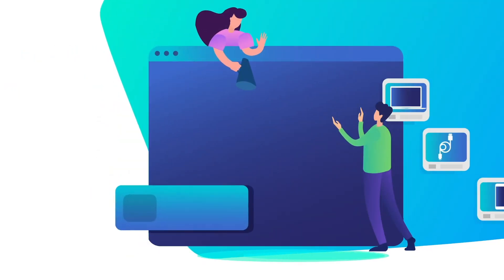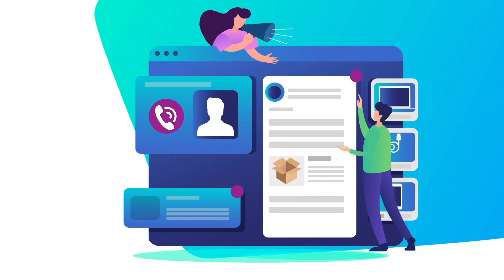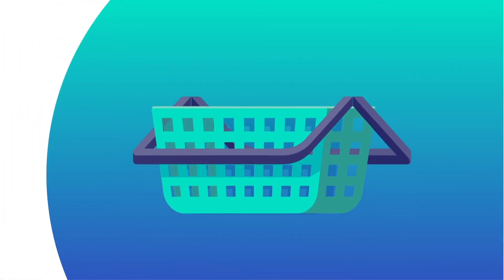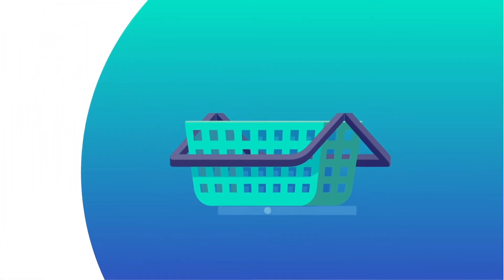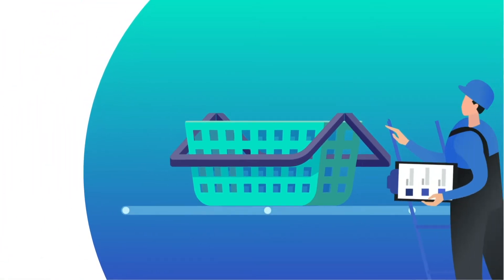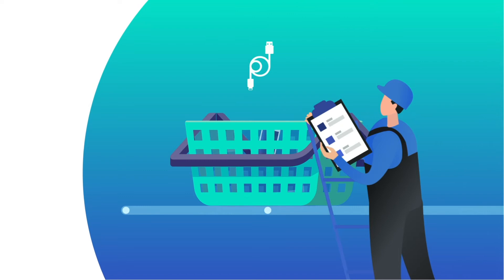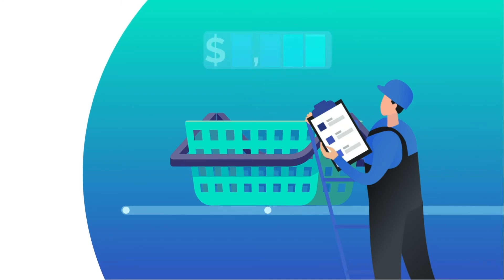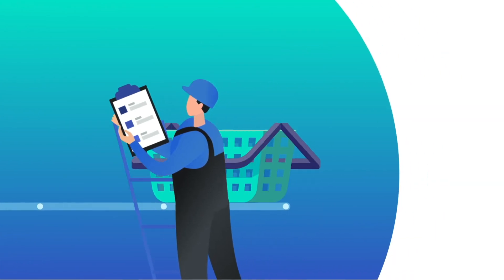Checkout - Procurement for Jira Service Desk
Checkout streamlines your purchasing process, so you can handle everything with the simplicity and power of Jira Service Desk. Eliminate emails, phone calls, and walkways by centralizing all of your requests, orders, and fulfillment in Checkout.